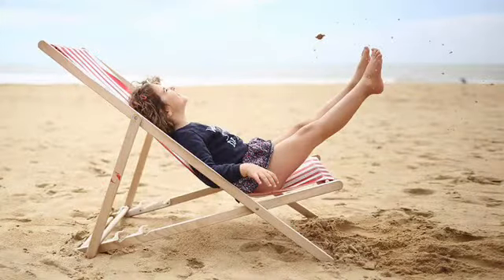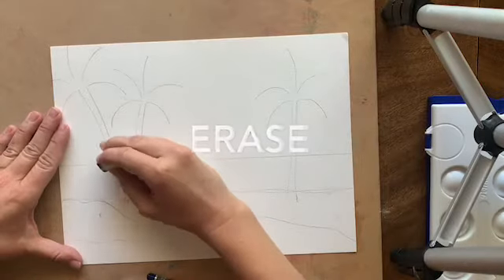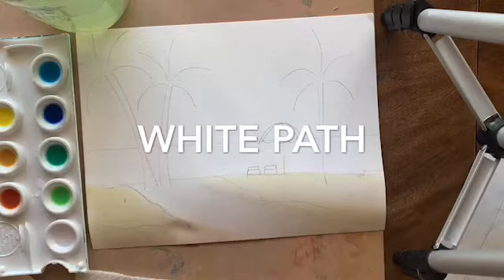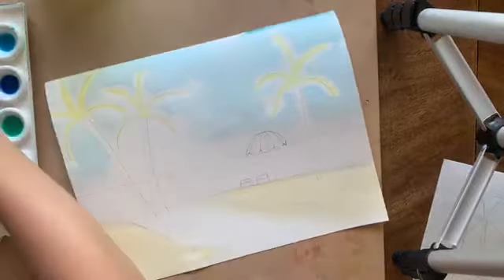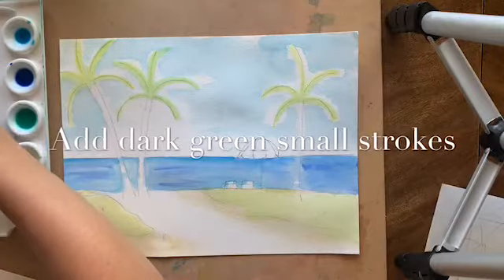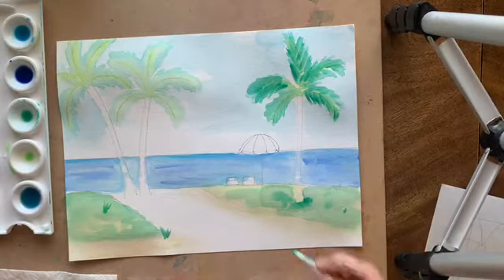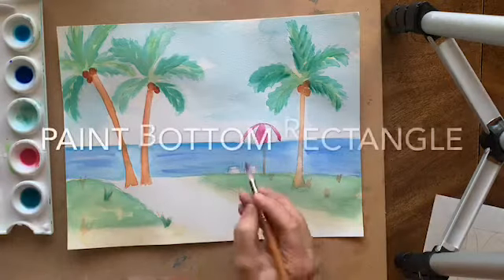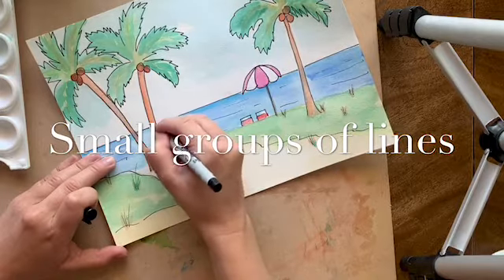Beach Scene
This Beach Scene Watercolor project is the fifth of eight beach-themed art lessons in our Art Summer Camp 2020 - Beach Series. This project is intended for artists of all ages but young children may need support from a sibling or parent. Remember to pause and replay sections of the video as helpful.